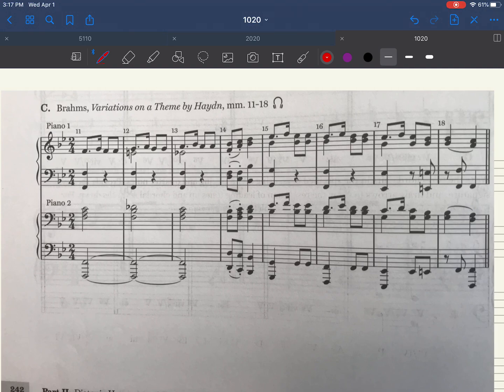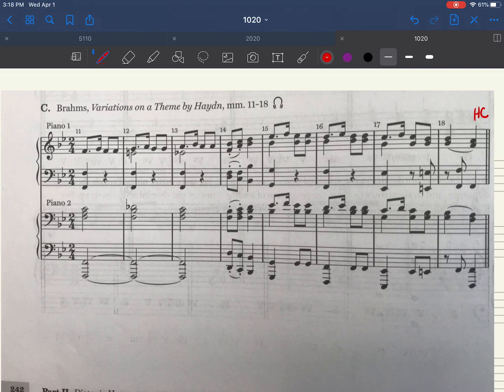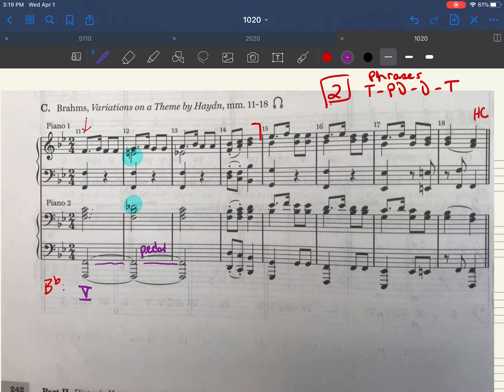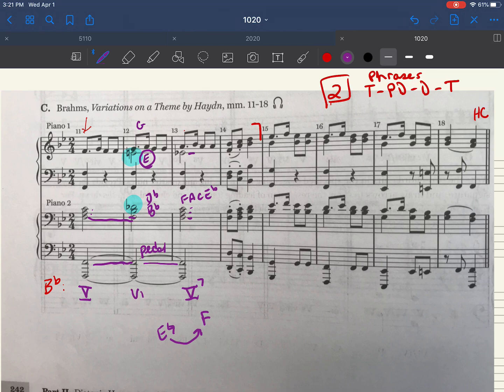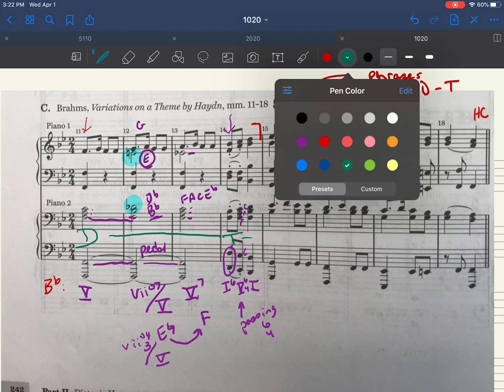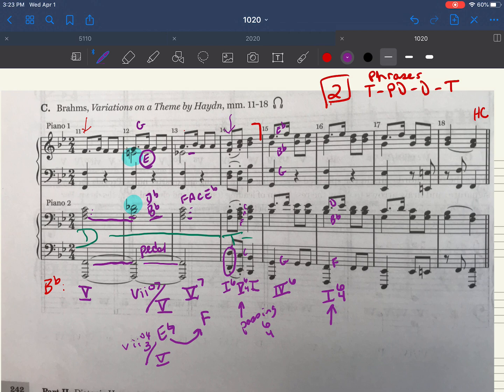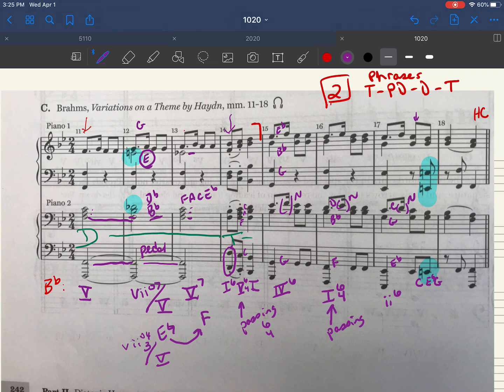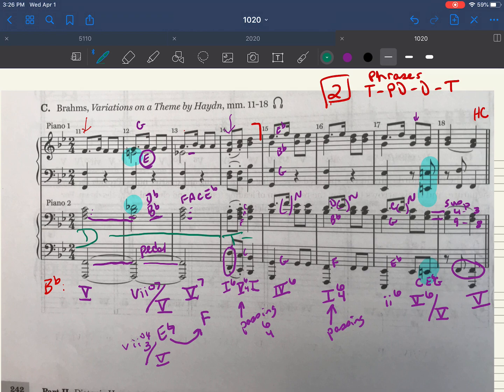Brahms RN Analysis Variations on Theme by Haydn (Theme B section)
This is a Roman numeral analysis demonstration of the B section from the theme of Brahms' Variations on a Theme by Haydn.